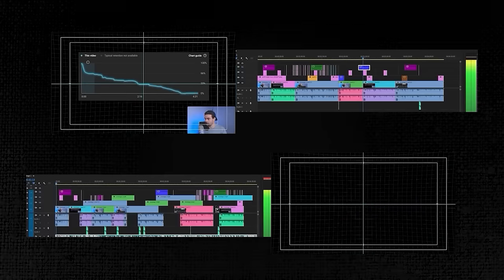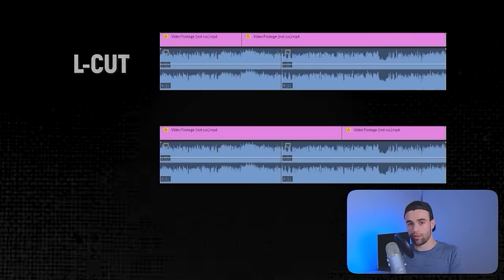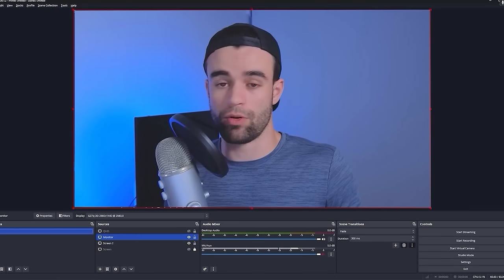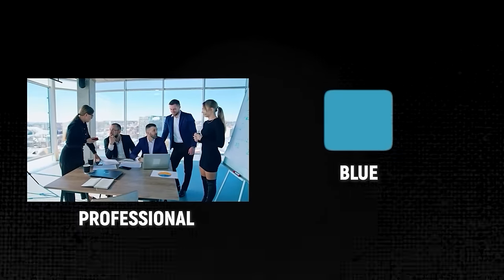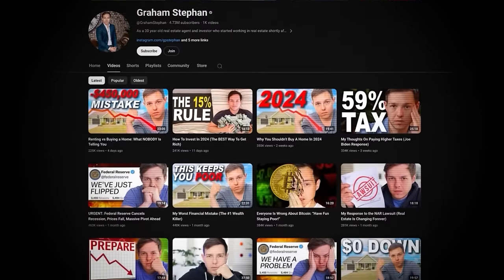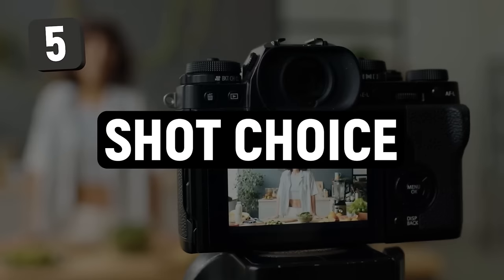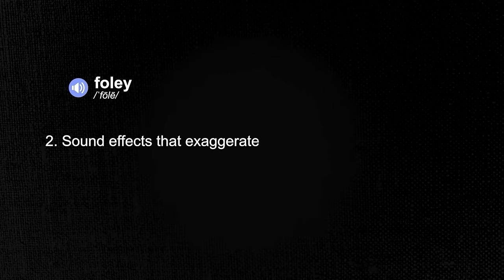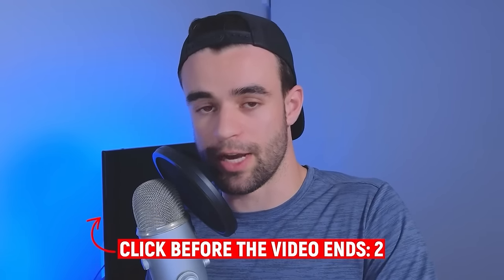How to Edit with 100x Watch Time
Here are 18 most impactful editing tricks I've learned after years of making videos.

"To live is the rarest thing in the world. Most people just exist." — Oscar Wilde